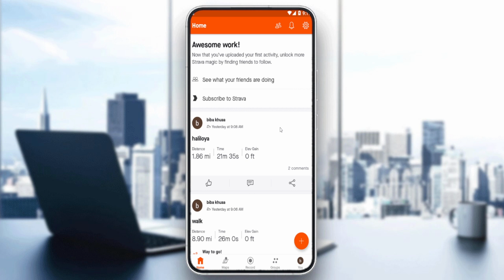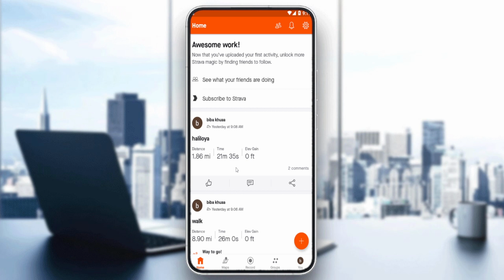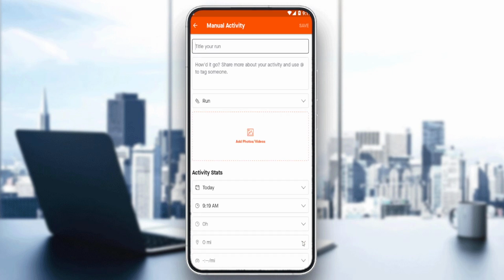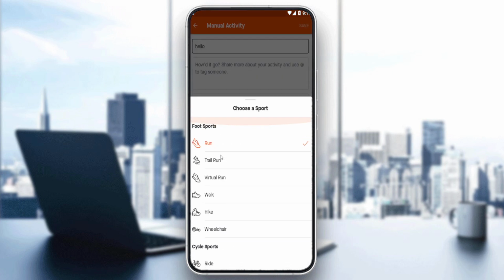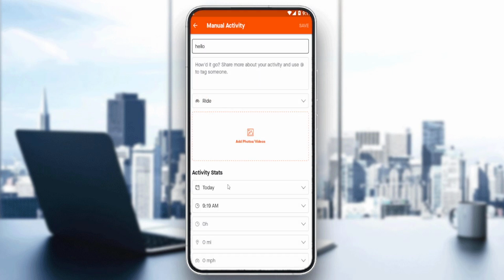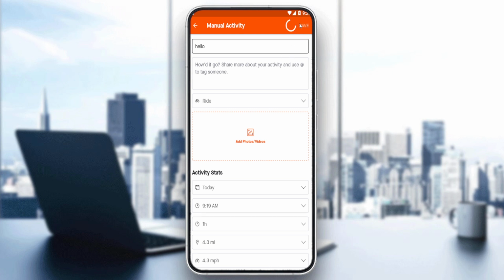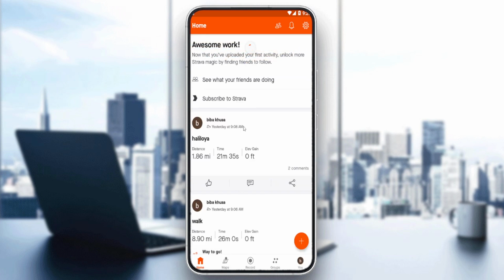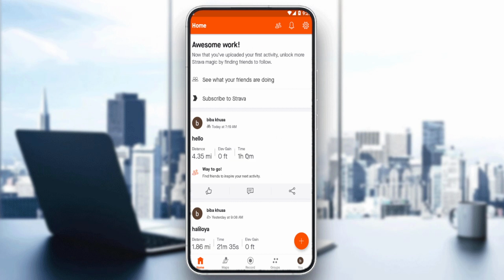How To Run A Segment Strava Tutorial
Today we talk about running,strava segment,strava app,strava segments,run a segment strava